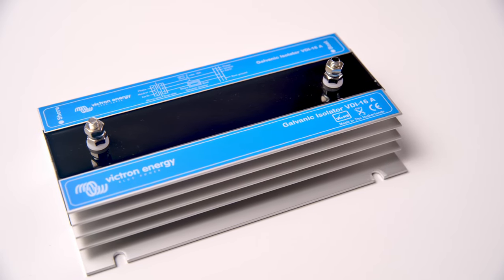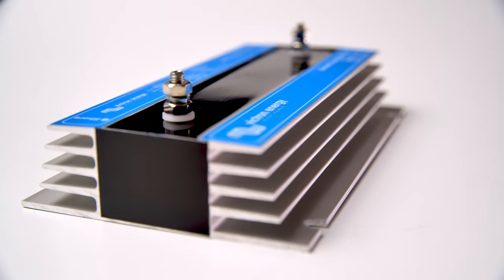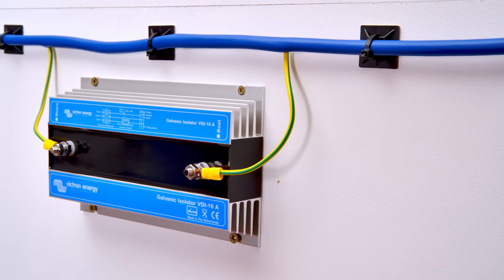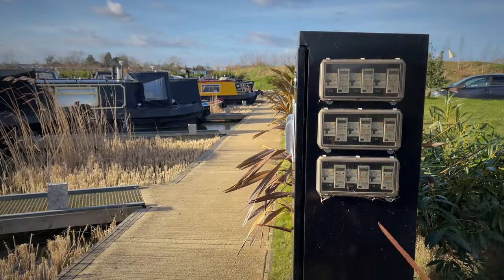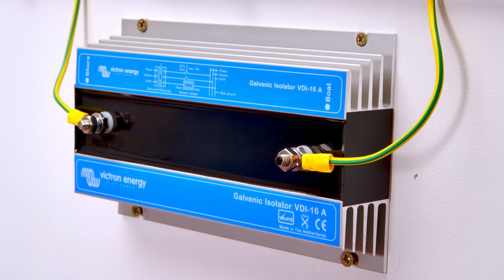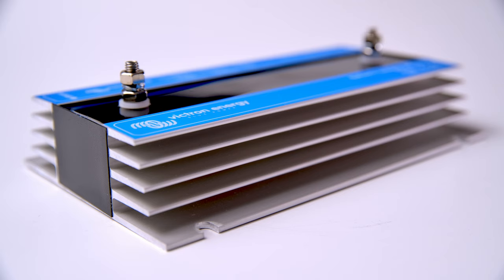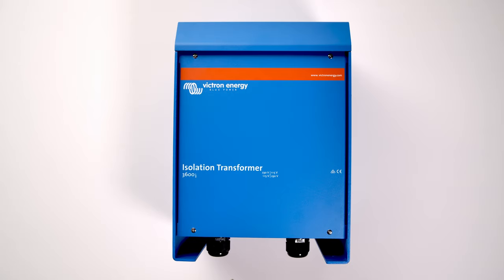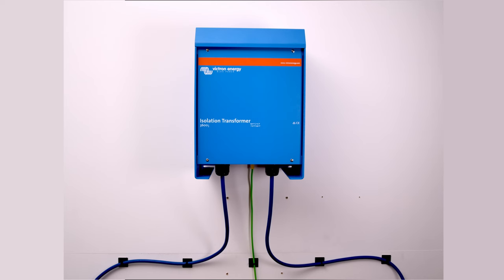Protect your boat from corrosion with a Galvanic Isolator Victron Energy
When a boat is connected to shore power and not protected, a small dc current can occur and that current can corrode your boat fittings, hull and even engine.  To stop this from happening you can install a Victron Energy Galvanic Isolator on the earth connection of the shore power.